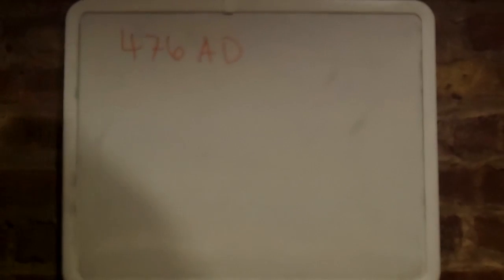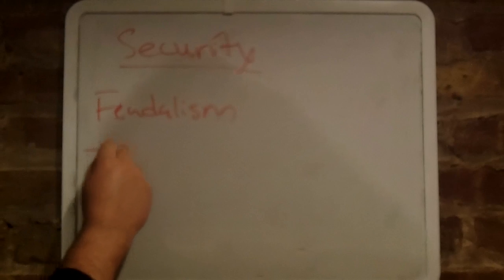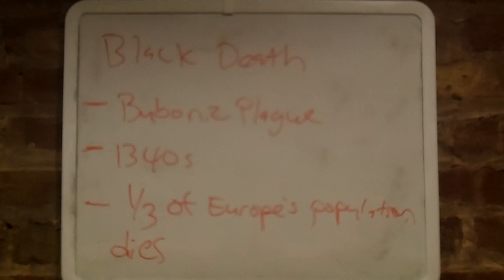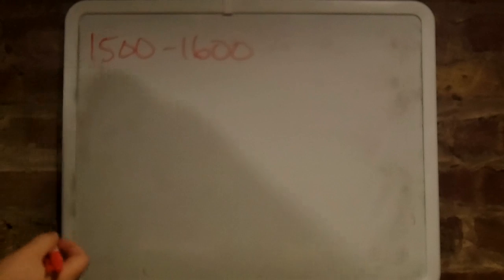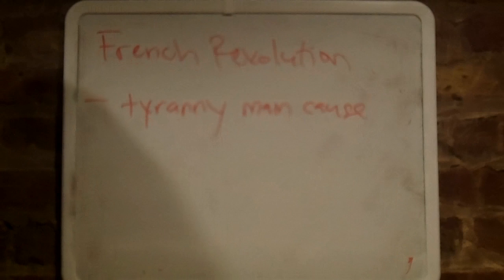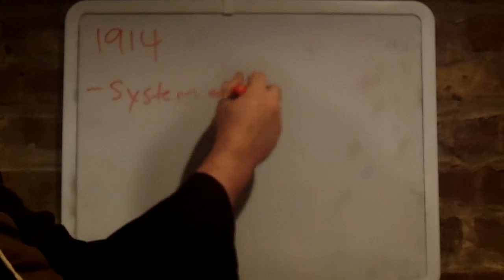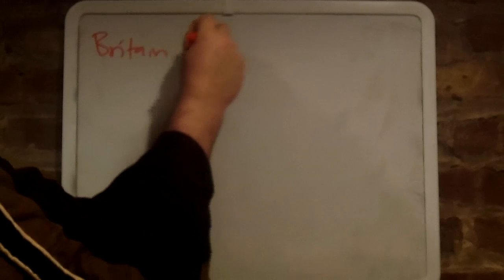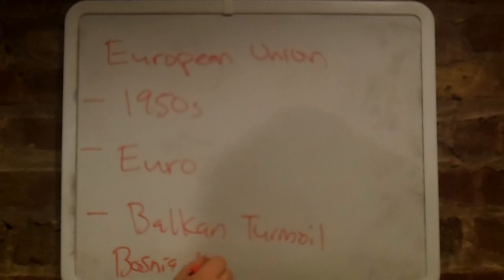European History in a Nutshell: Fall of Rome to the Present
Last 5 minutes or so got cut off, but since it was mostly complete, I decided to upload it. I may break it into two parts later on.